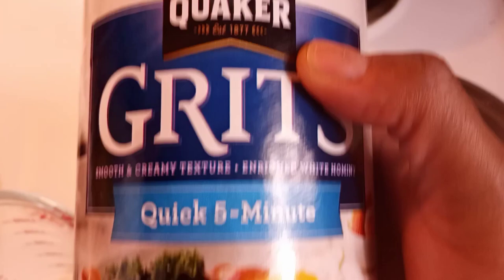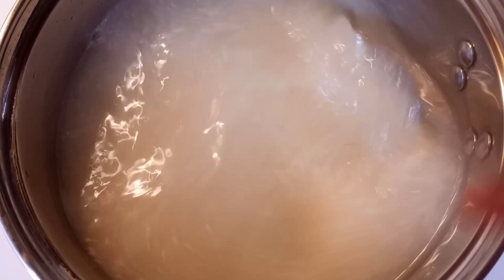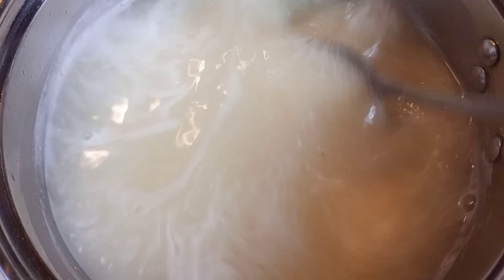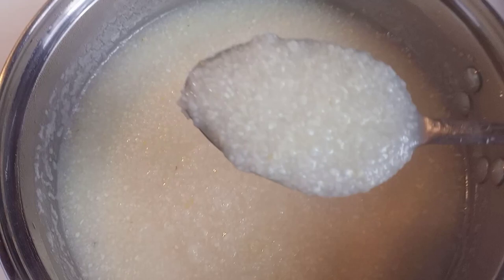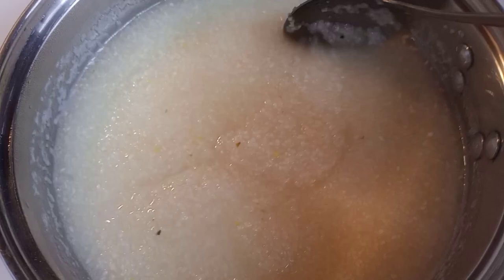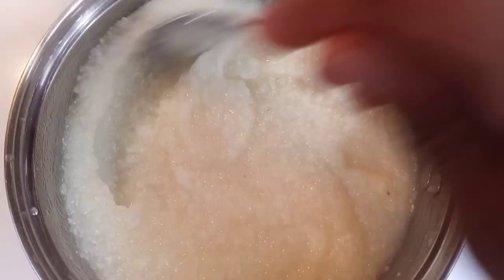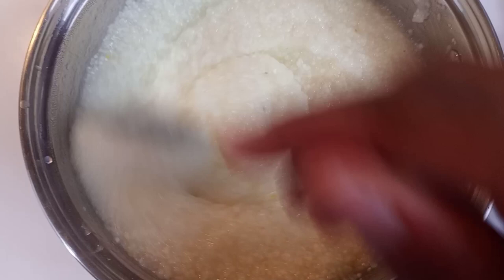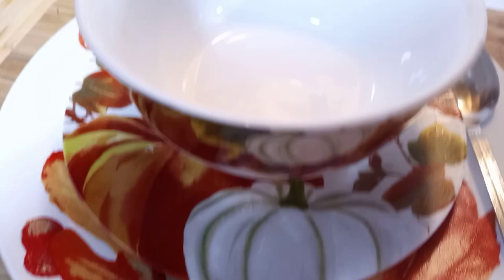QUAKER 5 Minutes Grits | How To Make Creamy Grits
This video is great for beginners and for someone who never cooked before. Have your grits ever came out gritty, gummy or watery? I will show you how to make the creamiest Grits ever in just minutes with a detailed instructions.

I have many Many RECIPES! Mexican, Seafood, Southern Food, Indian, Healthy Salads and vegan recipes. I like to cook affordable recipes more then anything because I love to eat good and save a buck or two.